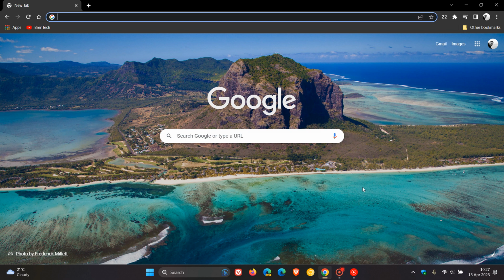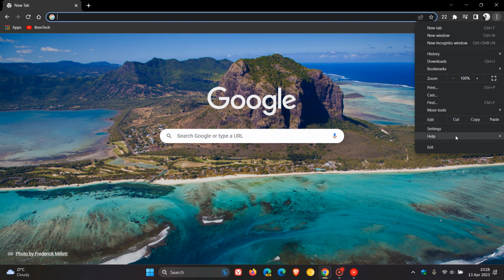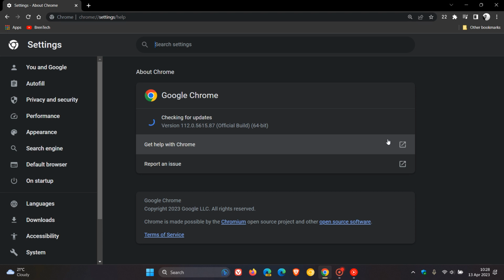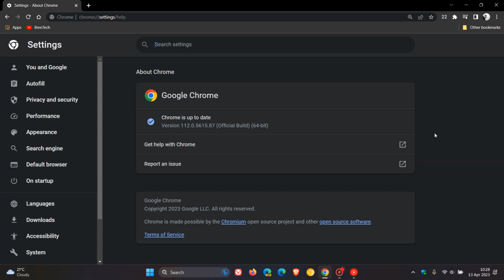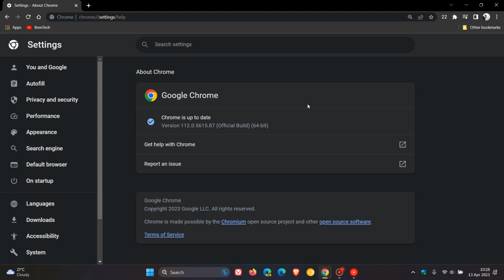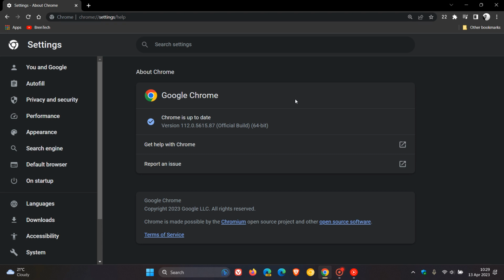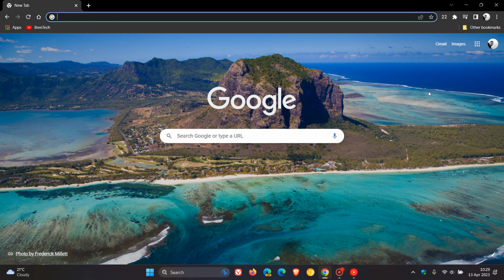Google Chrome 112: Bug fix update number 1 rolling out (Unknown update)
The release notes do not indicate what this update includes. I would suggest that it is a bug fix update. Chrome is updated to version 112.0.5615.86/87.